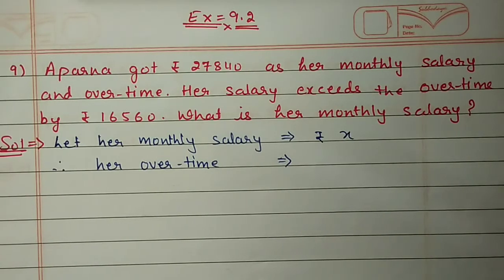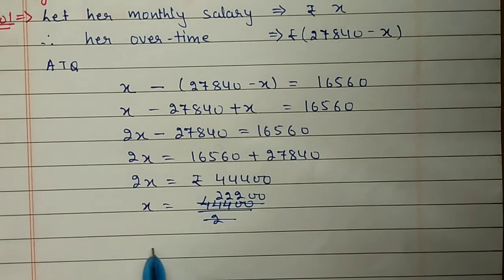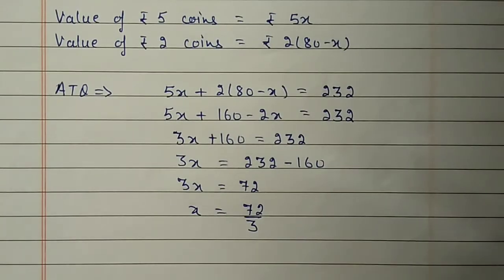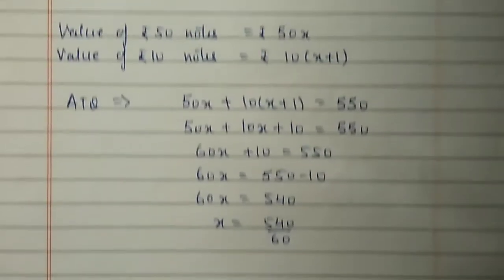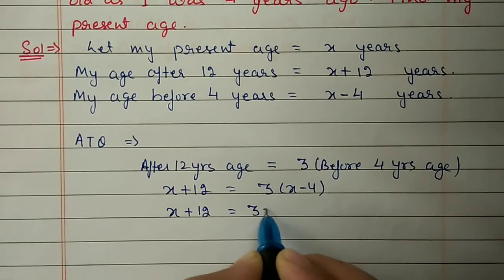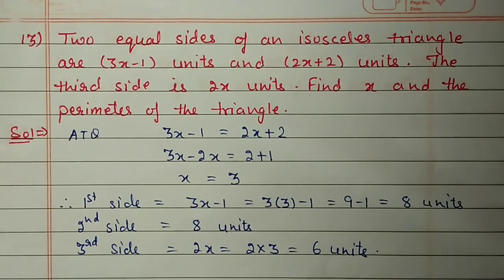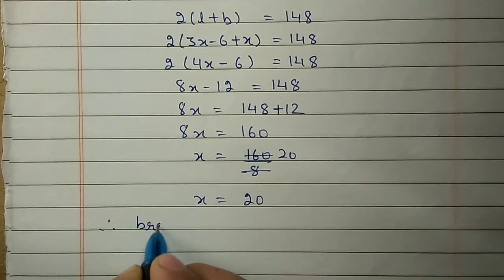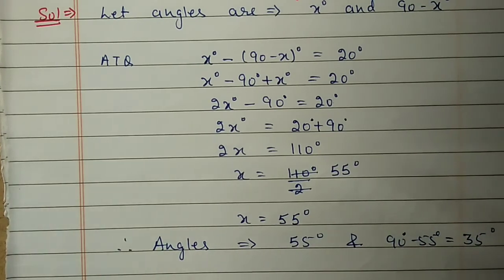Class 7th ICSE Math Ch 9 Linear Equations and Linear Inequalities Ex 9.2 Qus 9 to 15